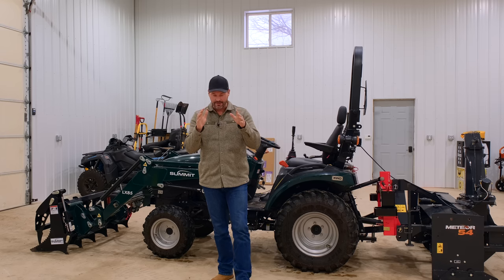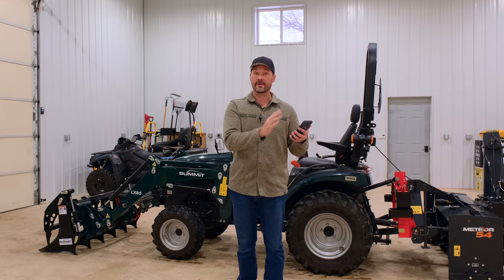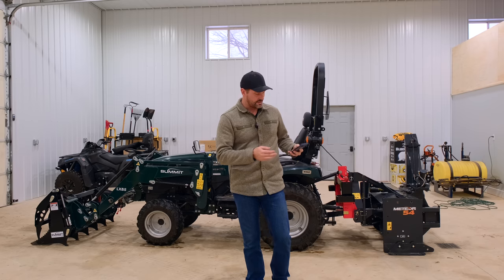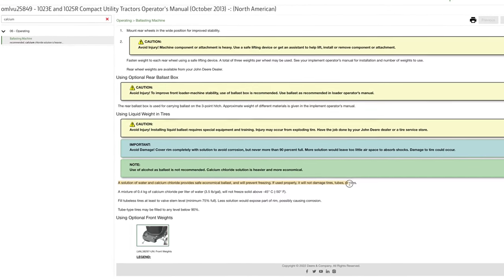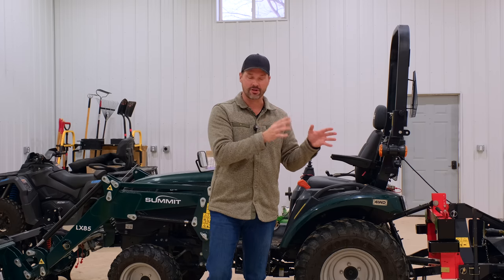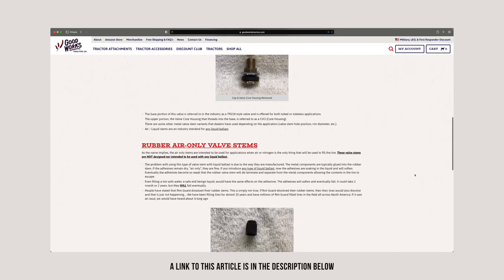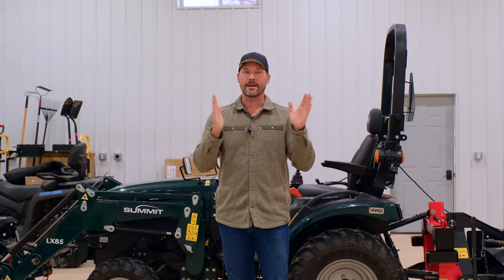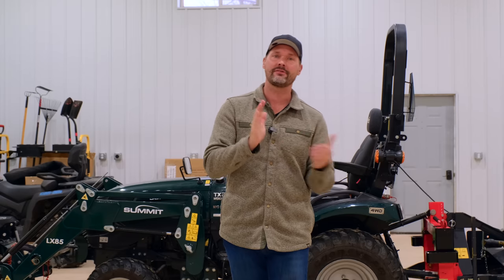CORRECTING A RUMOR FROM ANOTHER YOUTUBE CHANNEL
One of our favorite YouTubers, Mike Morgan from Outdoors with the Morgans, mentioned our channel sponsor—Rim Guard—in a recent video. And while he wasn't holding fast to the information he was stating (he was restating what his tire shop told him), it was incorrect. And we want to set the record straight. Not only that, but the information they told him about the liquid ballast they used in his tractor tires seems to be wrong too! So tune in and let us know what you think.